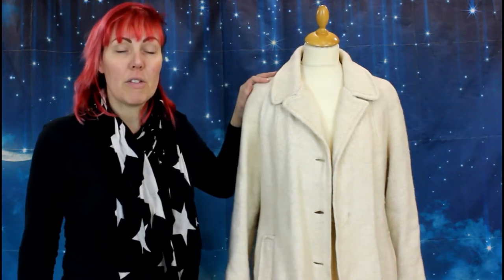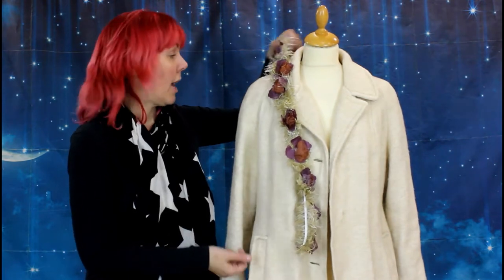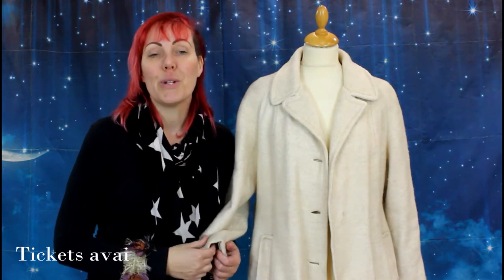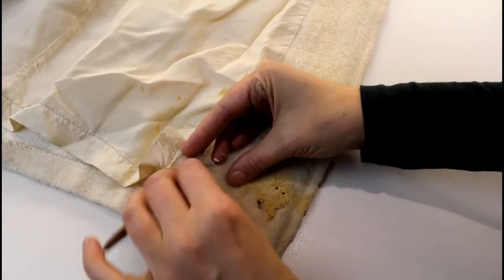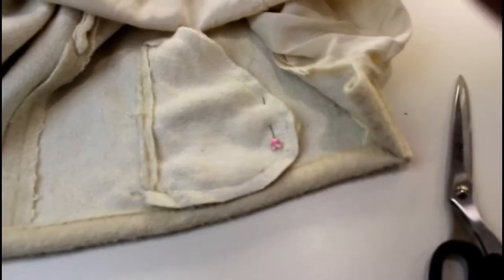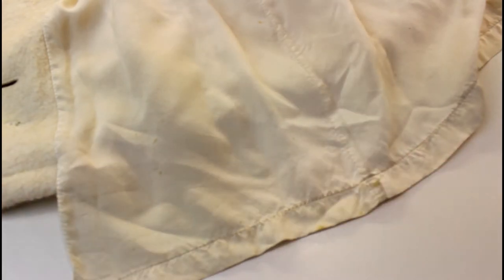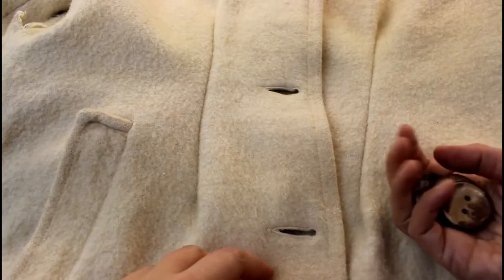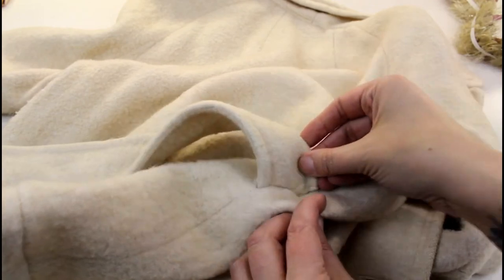Damaged Vintage Coat Upcycle | Rocked Up Frocks #30 by Rockstars and Royalty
This week I transformed a damaged vintage wool coat by removing the damaged hem, adding darts and covering parts that I couldn't mend with a trim. The finished coat will be auctioned at this year's Sweet Chari-tea event.

Check out the previous episodes of my Rocked Up Frocks series to see how I transform other vintage and pre-loved clothing and accessories.

Vicky xo